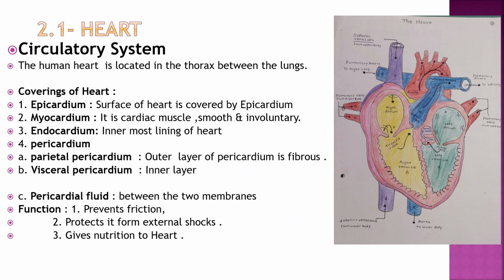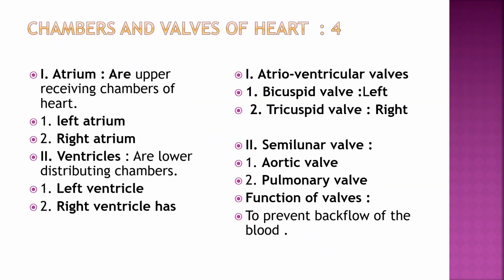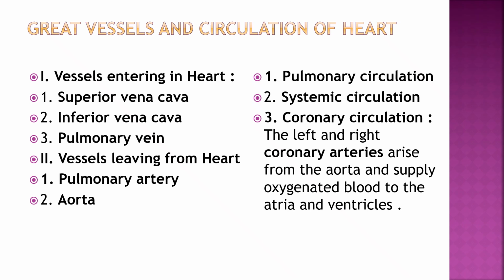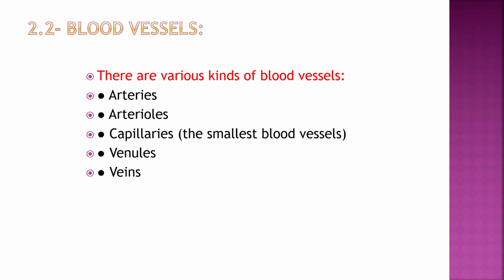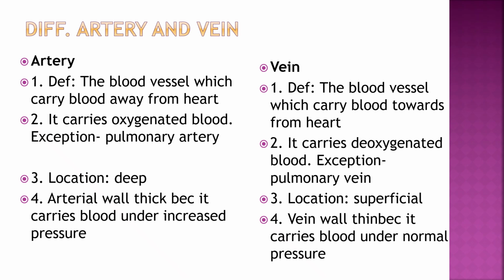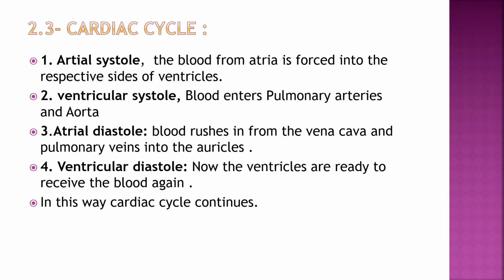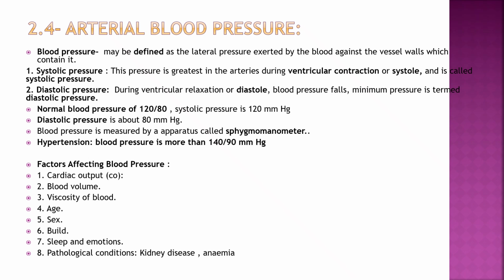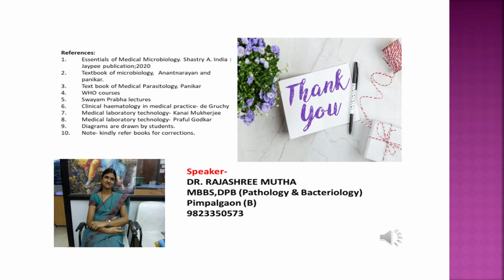2 ADMLT- CARDIO VASCULAR SYSTEM DR MUTHA